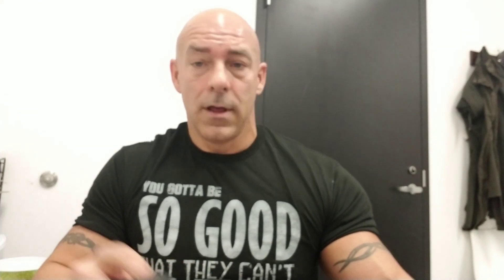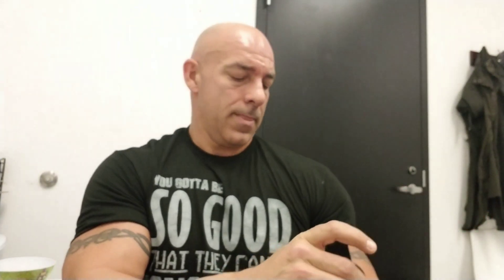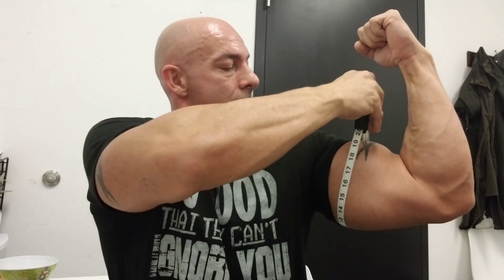Arm Day Pump - E.D.D.F. Volume Training